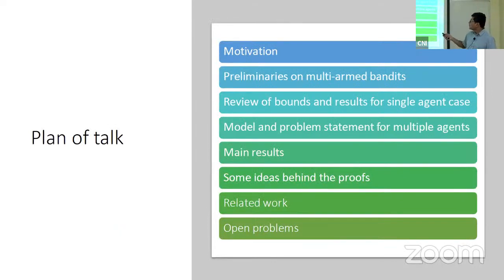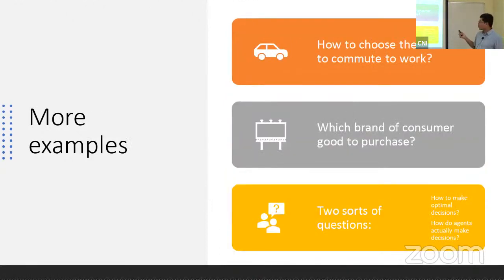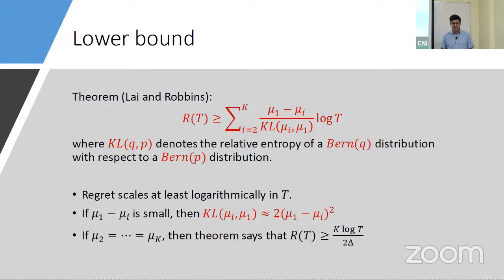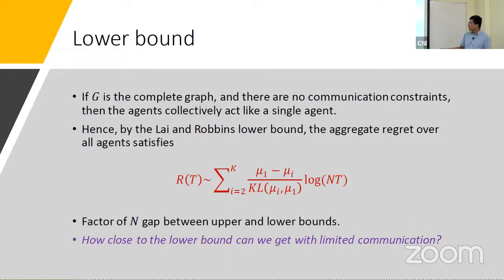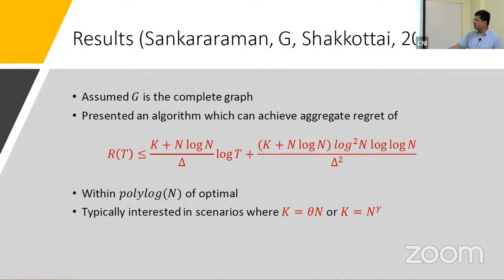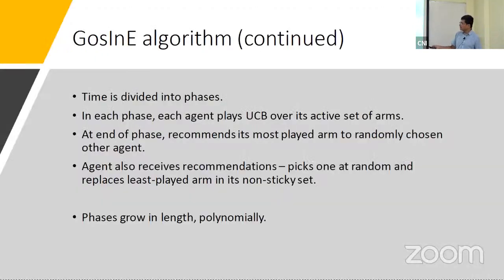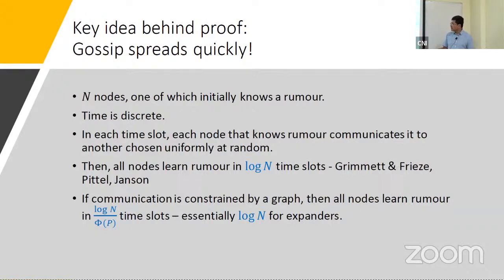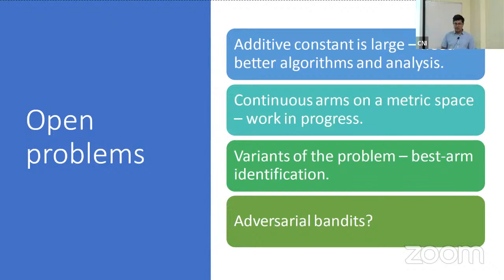Social learning in multi-agent multi-armed bandits | Dr. Ayalvadi Ganesh, University of Bristol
Title: Social learning in multi-agent multi-armed bandits
Speaker: Dr. Ayalvadi Ganesh, University of Bristol
Date: 26/08/2022

Abstract: Consider a large number of agents, N, faced with the problem of choosing amongst a large number of options, K. The problem occurs repeatedly, and every time an agent chooses an option, it receives a random reward or payoff whose distribution depends on the option but not on the agent. The goal is to maximize the long-run payoff. The problem involves a trade-off between exploitation - choosing the option currently believed to be the best - and exploration - choosing possibly sub-optimal options in order to gain more information about their payoffs. The challenge is to optimize this trade-off.

If there were a single agent, then this is an instance of the multi-armed bandit problem with K arms., which has been studied extensively for decades. If no communication is allowed between agents, then it is N parallel instances of the multi-armed bandit problem.  If there are no communication constraints, then the agents act in aggregate as if they were a single agent. We are interested in the intermediate case where limited communication is allowed. We show that, even with limited communication, in the long run the system behaves in aggregate as if there were a single agent, i.e., as if there were no communication constraints.
Joint work with Abhishek Sankararaman, Ronshee Chawla, Sanjay Shakkottai, ConorNewton and Henry Reeve.

Bio: Ayalvadi Ganesh is an Associate Professor at the School of Mathematics, University of Bristol. His research interests include large deviations, queueing theory, random graph dynamics, and decentralised algorithms. He won the INFORMS Best Publication Award in 2005 and the ACM Sigmetrics Best Paper Prize in 2010.